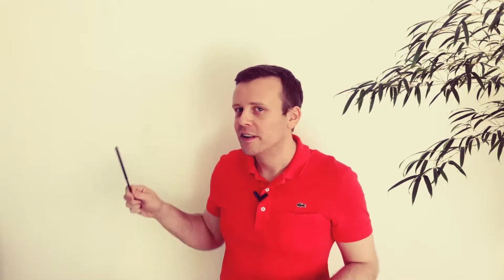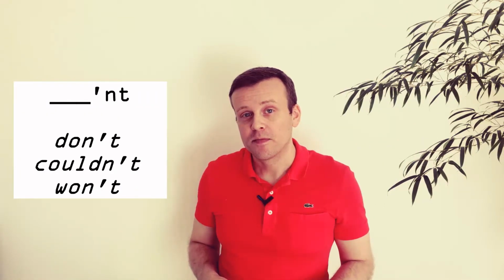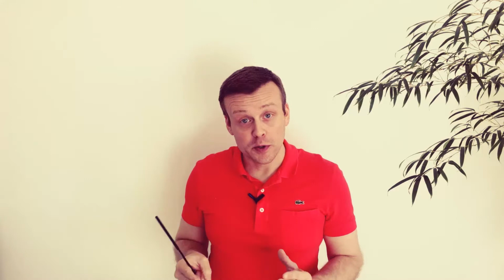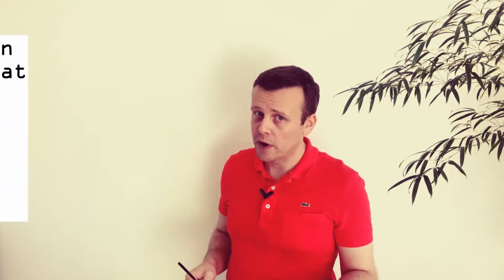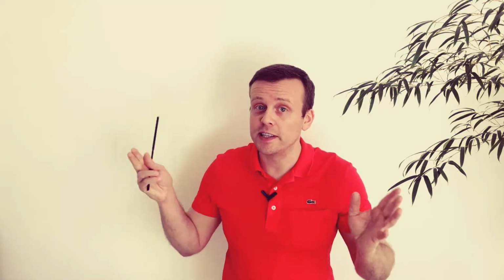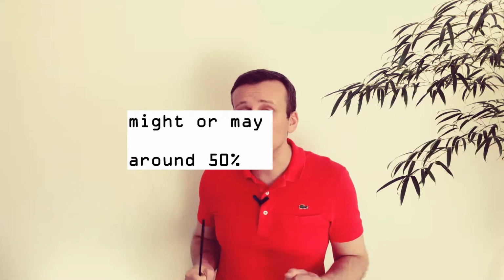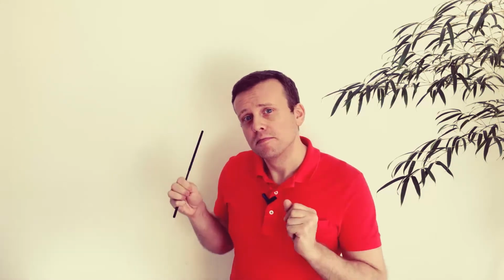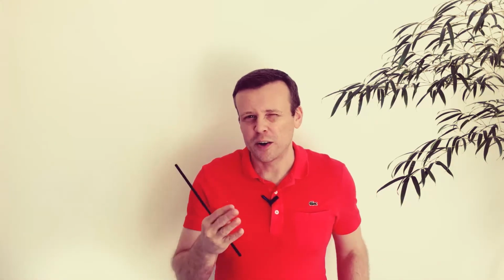EPISODE III - Auxiliary Verbs Part 2 - Modals 3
SERIES II - EPISODE III - Auxiliary Verbs Part 2 - Modals 3

In this lesson, we will continue learning modals and modal phrases to express better in the English language.

I have included examples of the modals learned today and definitions of each modal so far.

Modals 4 will also be launched today! Please take a look later for the end of this subject!